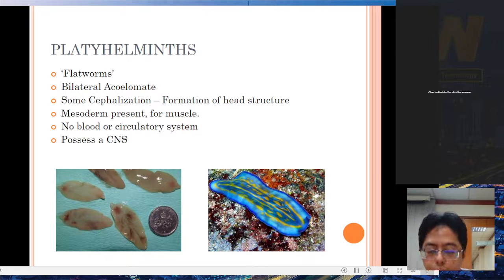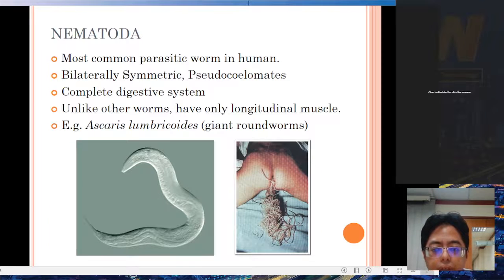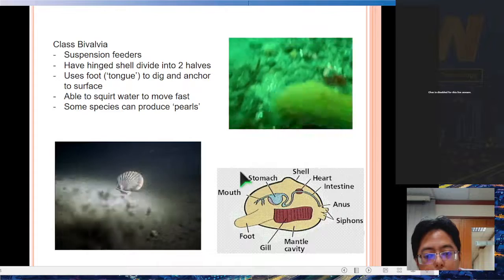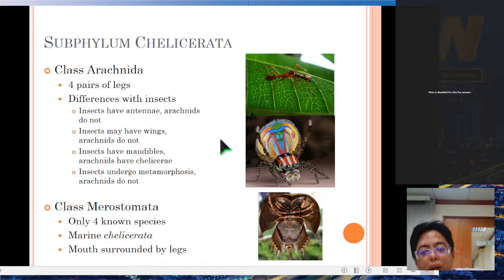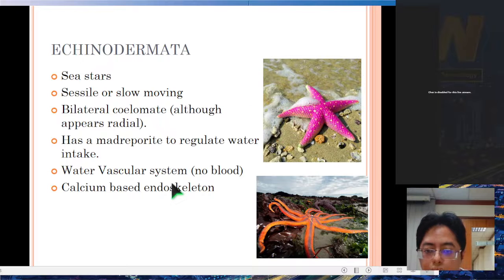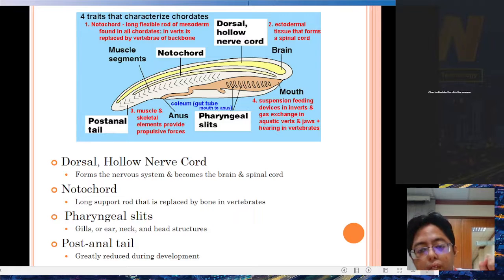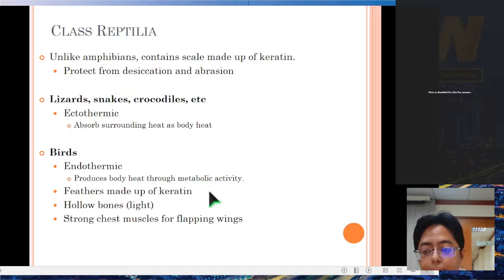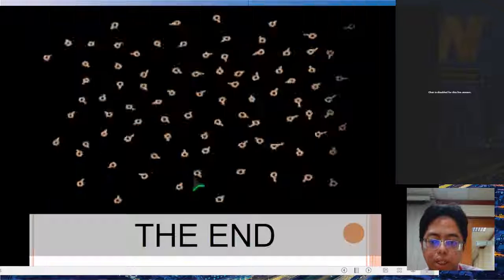Biology 2 Chapter 7.5 Kingdom Animalia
From Nematodes (worms) to Mammals.

I am not around as I am outstation, so here's a continuation of our Chapter 7.
Comment to get your attendance recorded.